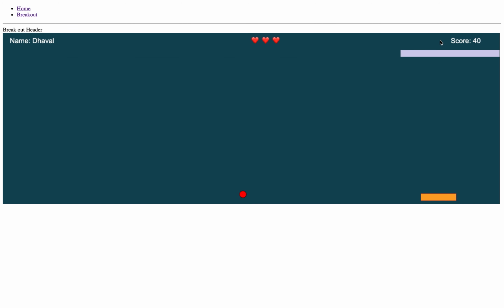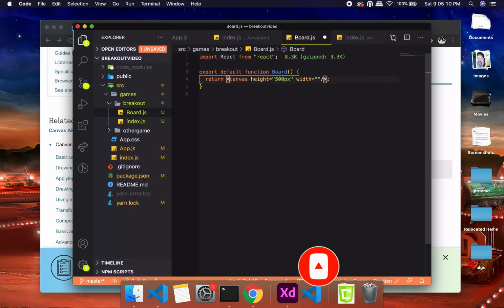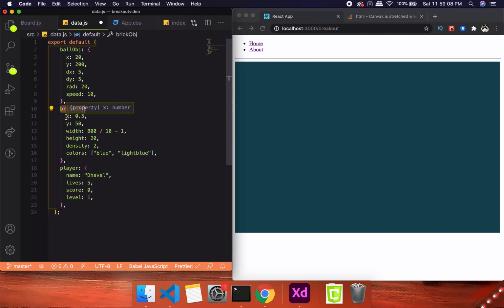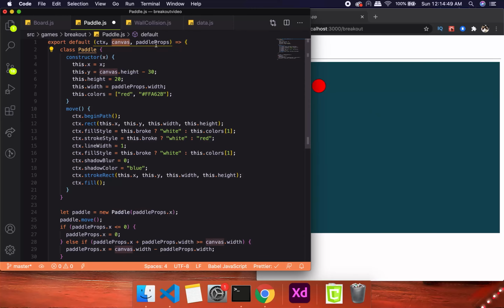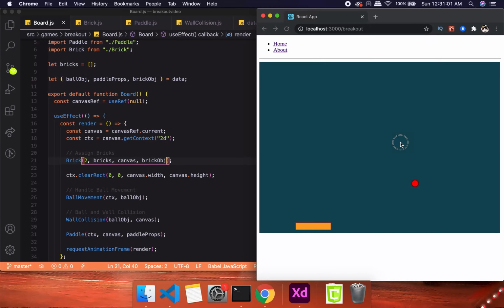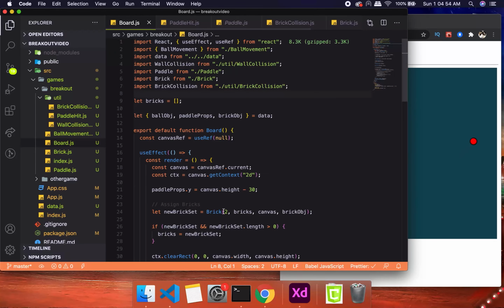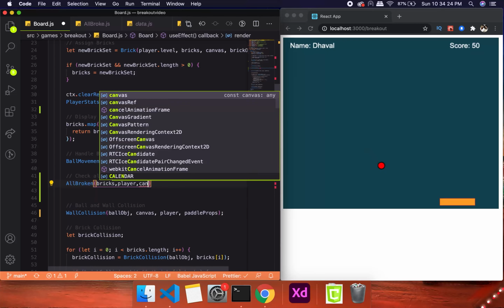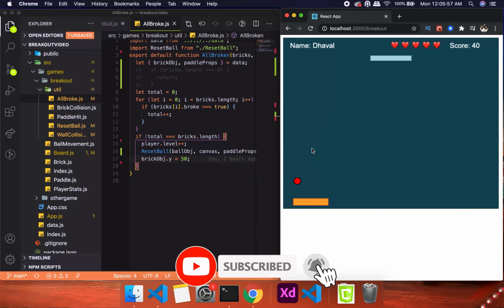Break Out Game in 80 min - with React and HTML Canvas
A game which we all played when we were young.
Here is the opportunity to build on your own.

Brag it in front of your siblings and friends, they will love it.

Here for the last part I would expect you to do some logic on your own, though the github project does have the final output, but the video I have deliberately chose to not show it.
Would like to see how you all do it.